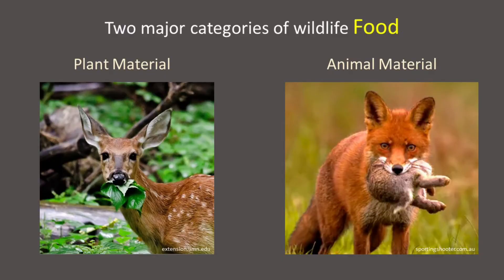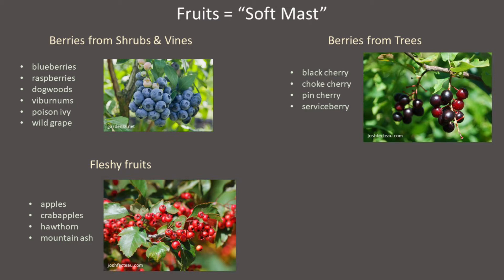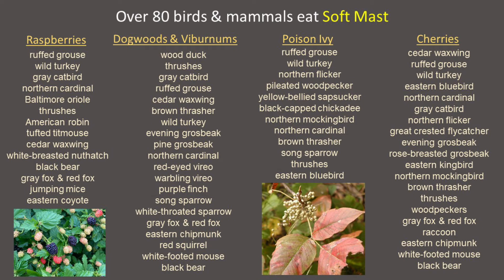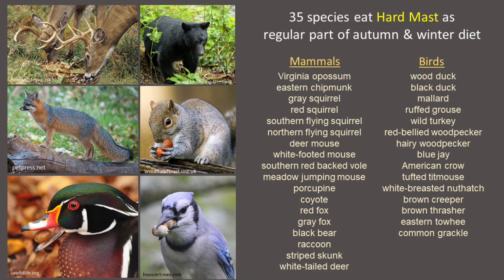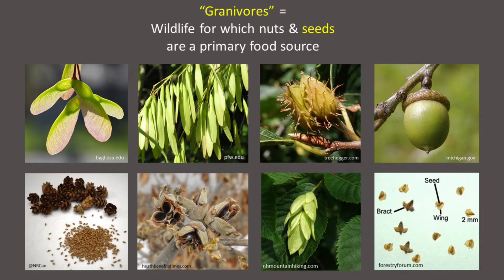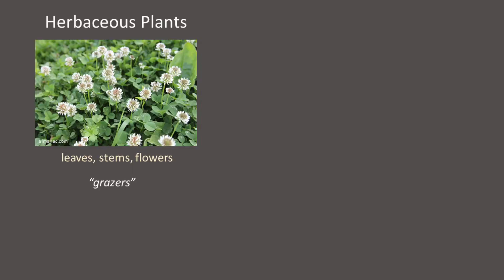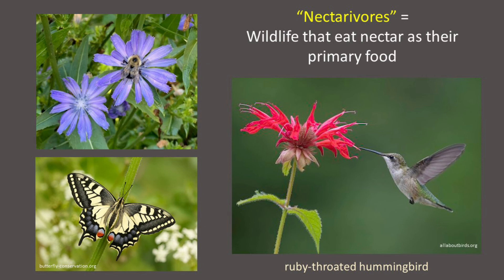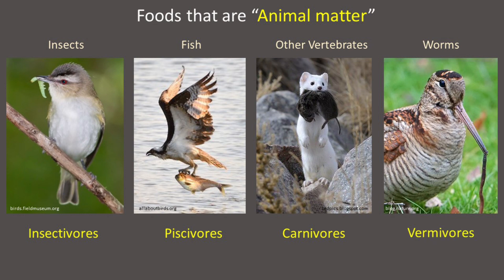What is Wildlife Habitat? Lesson 2: Food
Lesson 2 of 5 discussion Food as a primary component of wildlife habitat